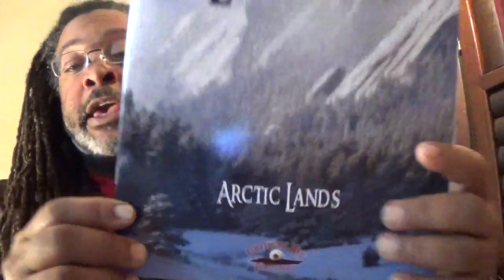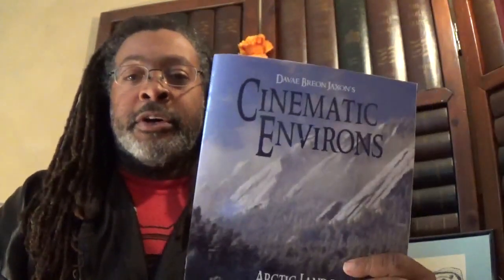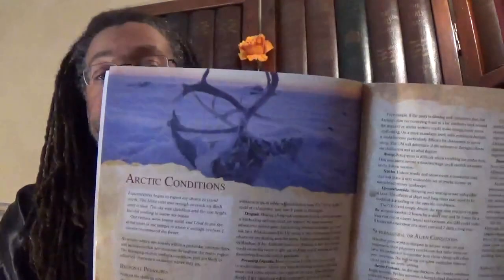Writers Room #1 Arctic Lands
This supplement is designed for DnD5e and agnostic game play. It details many hazards in the Arctic Environ and how to deal with them during play.  Use in combat can make a boring encounter memorable.

I'm proud of this first attempt and of many more to come.

Much thanks to Captain Gothnog and Rob the Swamper